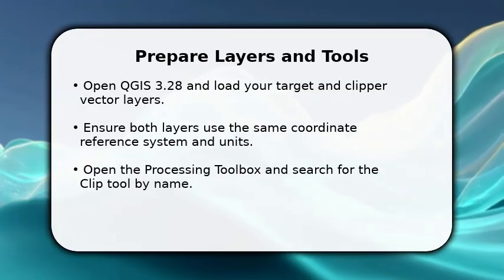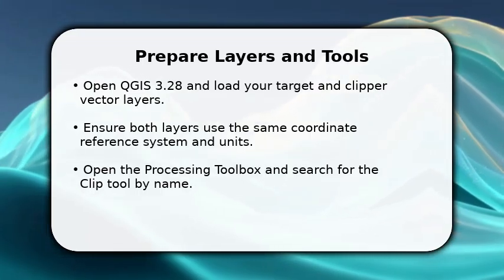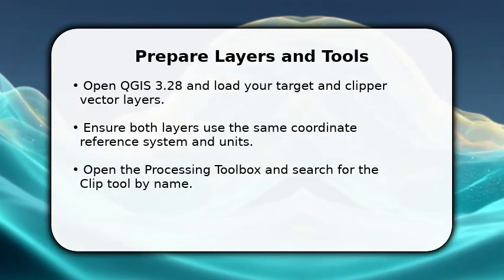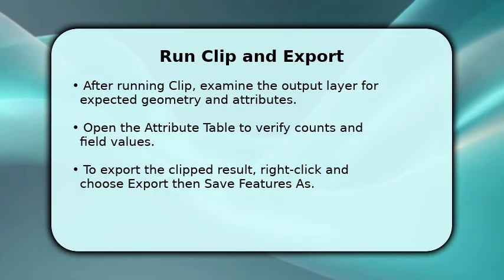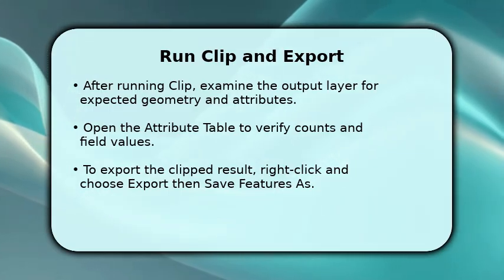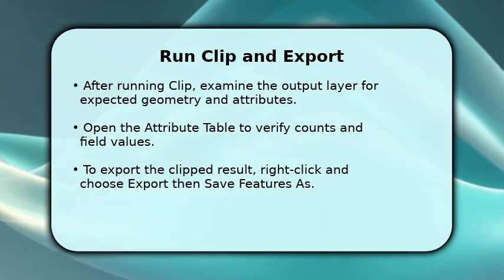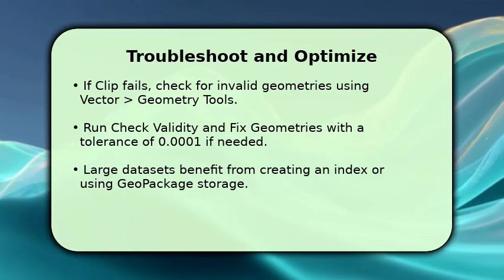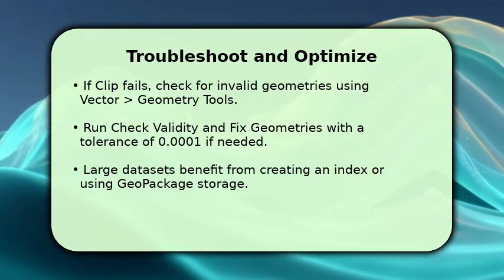How to Use Clip in Qgis (easy Method)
How to Use Clip in Qgis (easy Method) | 🔒 Surfshark VPN Deal — Stay private and secure. $1.99/mo + 3 Months Free ▸

Discover the straightforward method to utilize 'clip' tool in QGIS for precise geospatial analysis. This tutorial guides you through each step, ensuring a seamless experience as you extract specific areas from your datasets.

QGIS, Clip Tool Tutorial, Geospatial Analysis, Extract Areas in QGIS, How to Use Clip Functionality